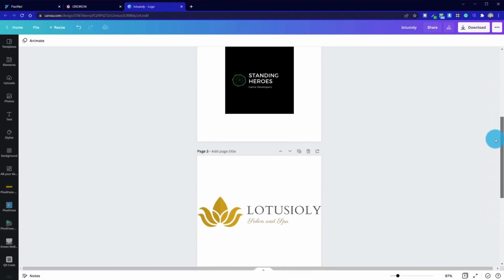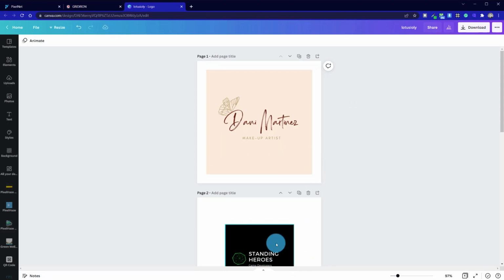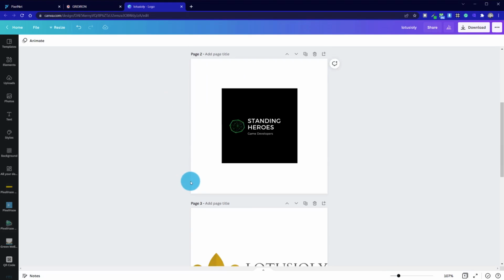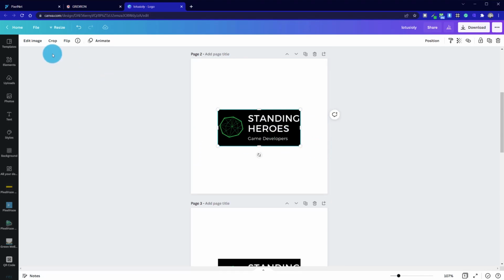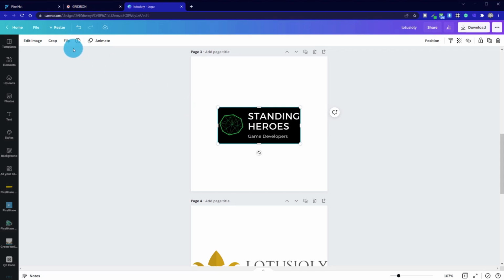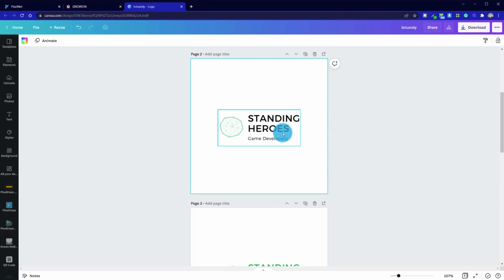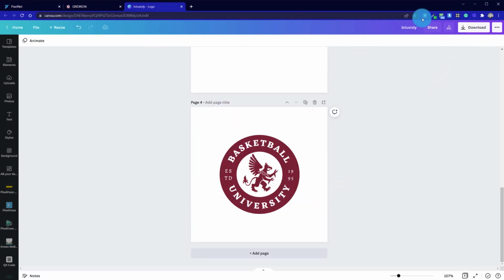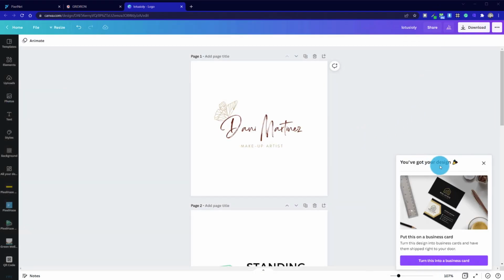Your Logo Looks Bad Because of This | Free Canva Course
If your logo looks blurry, pixelated, or just doesn’t work on your designs… this video will fix that.

In this lesson, we walk through how to fix logos in Canva so they look cleaner, sharper, and more professional across your graphics. You’ll learn how to clean up common logo issues, adjust sizing and placement, and make your logo easier to use in future designs without constantly fighting the quality.

This video focuses on practical fixes you can repeat anytime you’re working with a low-quality logo or need to refine how it looks inside Canva. If you want your branding to look more polished and consistent, this lesson breaks it down clearly and step by step.

00:00 – Intro & what we’re fixing
00:20 – Why logos often look blurry in Canva
00:45 – Uploading/bringing the logo into Canva
01:20 – Identifying the main logo issues
01:55 – Cleaning up the logo appearance
02:35 – Improving clarity and readability
03:15 – Adjusting sizing and spacing
03:55 – Making the logo work on different backgrounds
04:35 – Testing the logo in a design layout
05:10 – Final cleanup and refinements
05:45 – Recap & best practices for logo use